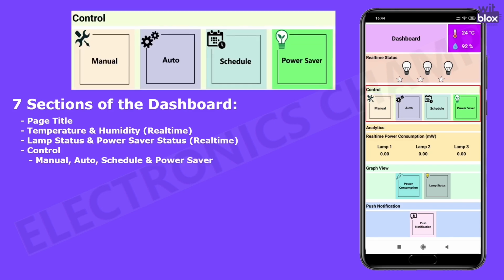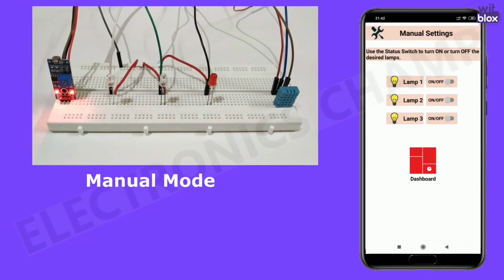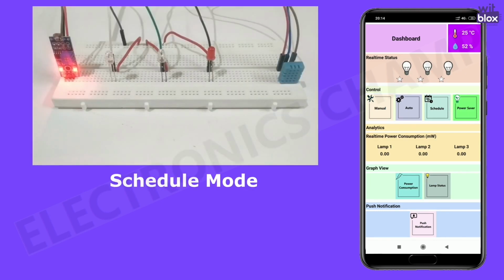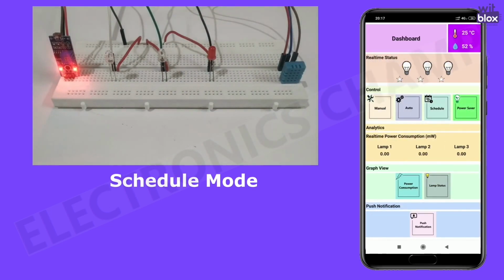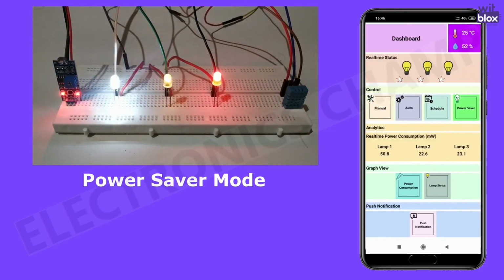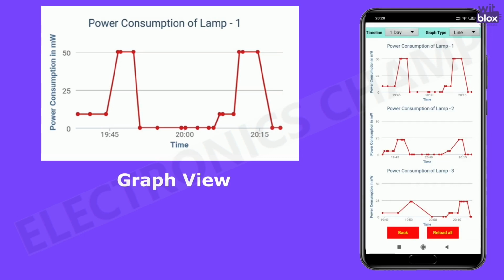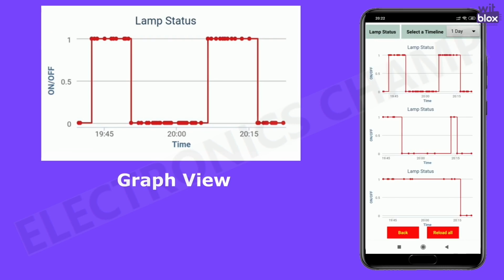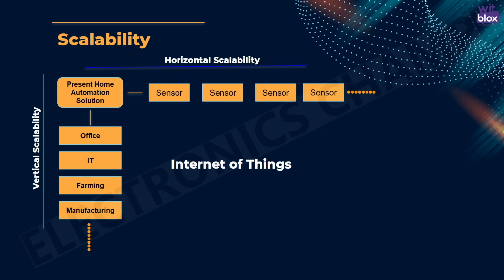IoT Based Smart Home Gadget Control and Monitoring System by Shreyas Arbatti || Project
Problem Statement: With more people spending time away from home either for work or on travel, controlling devices as well as monitoring them remotely is of primary importance.
Solution: The evolution of Internet of Things (IoT) over the last few years makes it possible to control a host of devices, measure and analyze data relayed by them over the Internet. In the area of Home Automation, it is possible to control devices efficiently and also analyze the data for making more informed decisions without being physically present at home.
My Project: To control a set of domestic devices such as lights over the Internet using an App and also measure various parameters such as power consumption over a period of time. Different parameters are stored in the cloud for easy retrieval and presented on the App in a user-friendly manner. The users are presented with various options of how they would like to control these devices. This is unique as a user can not only control the devices in multiple ways but also measure different parameters over a period of time.
Scalability: This solution is highly scalable to industrial and real-life scenarios, such as a manufacturing facility for example.
Environment Friendly: The ability to optimize the use of electricity at home based on real-time and historical data even remotely makes this a great solution to save power and thus our planet!

Witblox is an Electronic Building Blocks for endless innovations designed and developed by TechShiksha. With help of Witblox, you could create endless things. Witblox helps you to innovate. Witblox helps you to create projects without having any hardware or coding skills. Witblox Kit help you to build more then 100 projects.